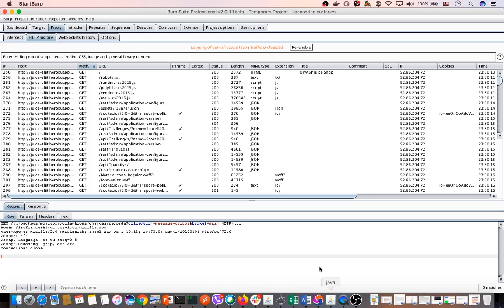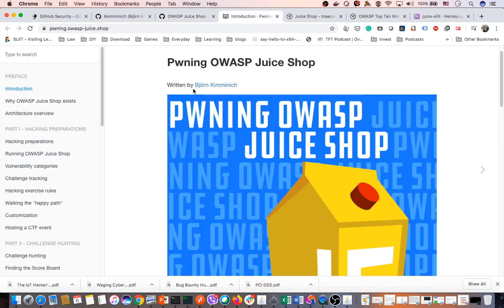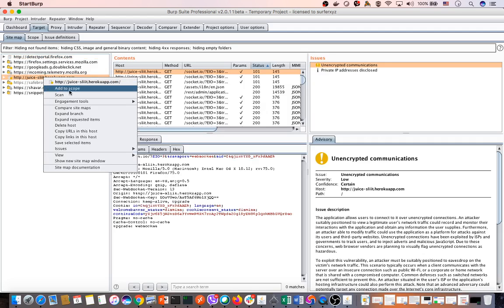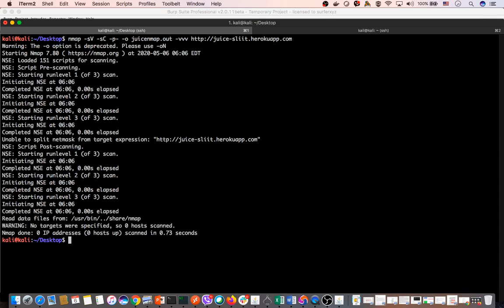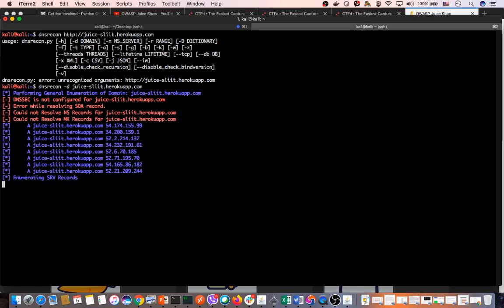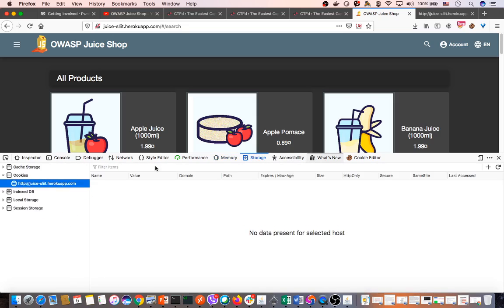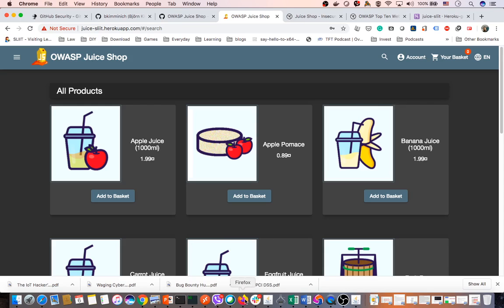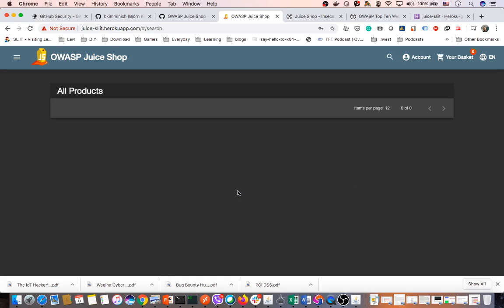Web Security (OWASP Juice Shop) - Session 1